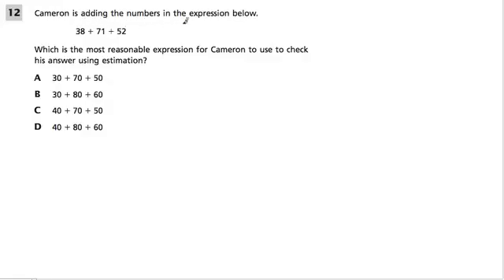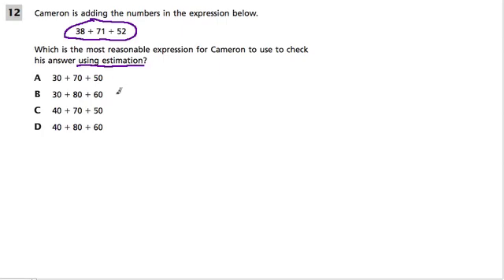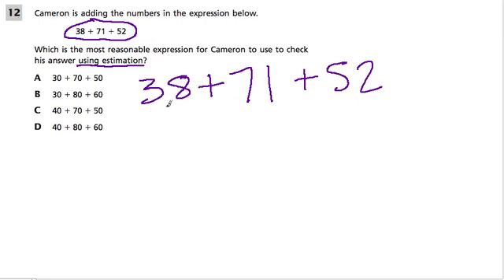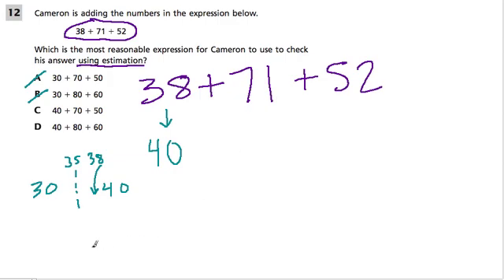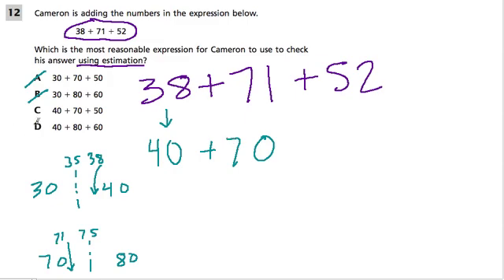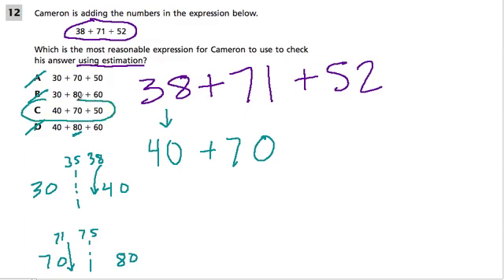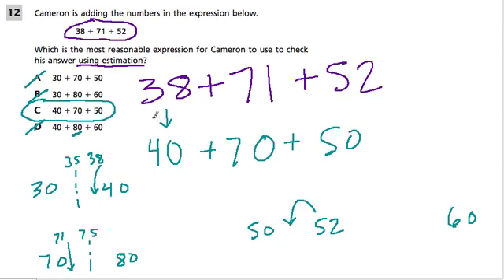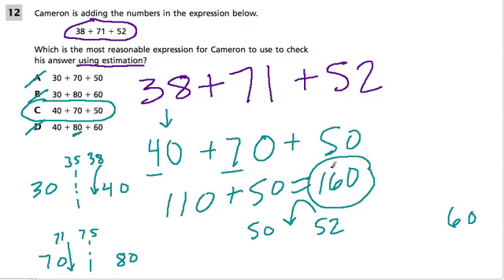Estimation - Grade 3 common core standards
An example problem on estimation from the new york state test